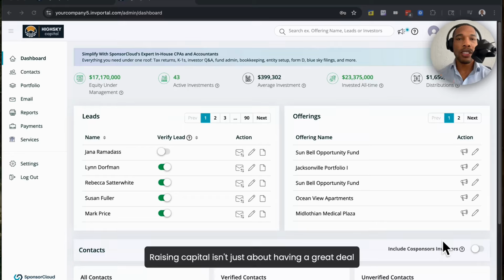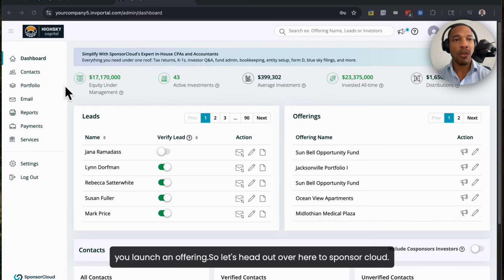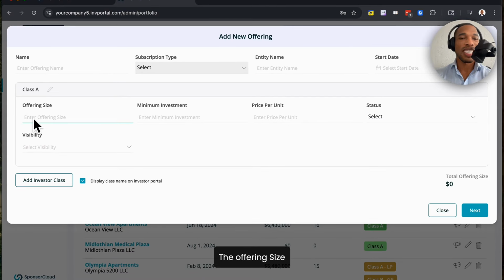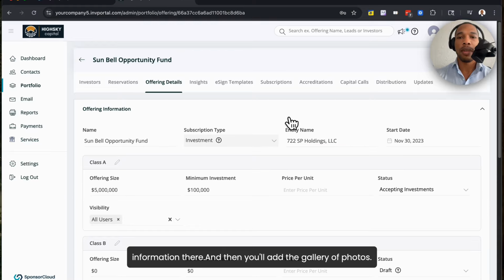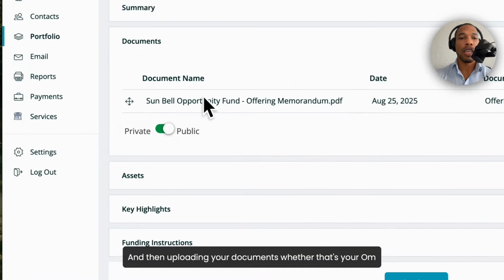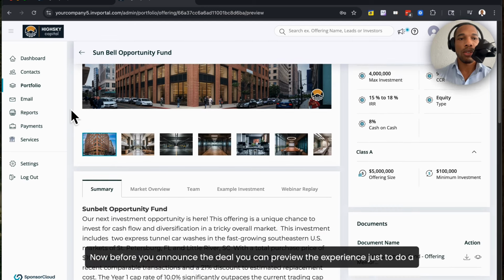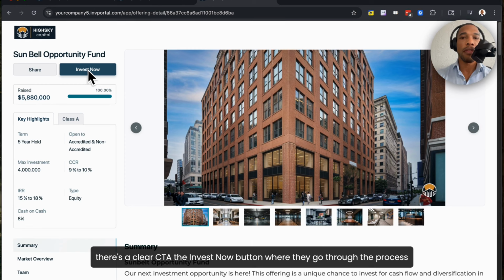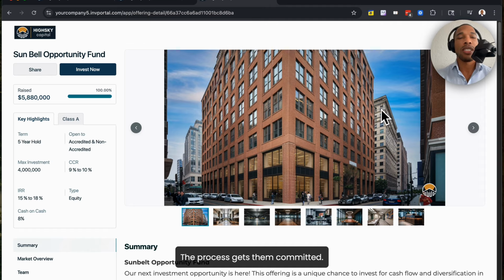How to Raise More Capital by Fixing One Common Mistake in Your Process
Raising more capital is not always about finding more investors. Often, it comes down to removing friction from your investment process.

Small points of friction like unclear steps, too many emails, or a complicated onboarding experience can slow down commitments and cause investors to drop off. Even when interest is there, a poor process can limit how much capital actually gets raised.

In this video, I walk through how to remove friction during the investment process and create a smoother experience for your investors.

When the process is clear, simple, and easy to follow, investors are more likely to move forward with confidence. That leads to faster commitments and stronger capital raises.

If you are a sponsor or fund manager looking to improve your capital raising process, simplifying the investor experience can make a meaningful difference.